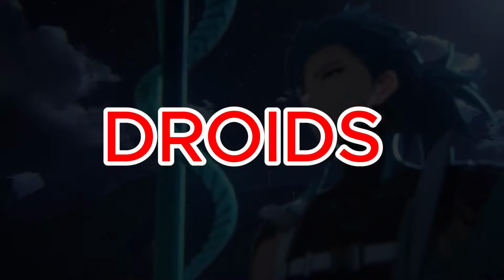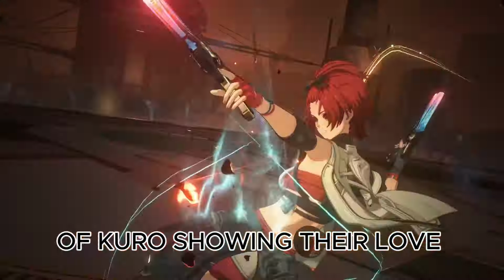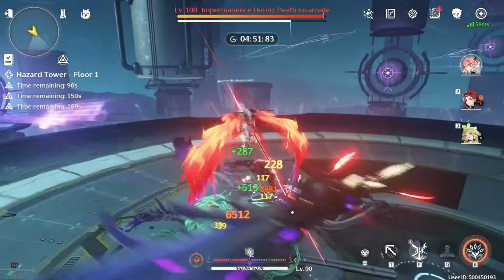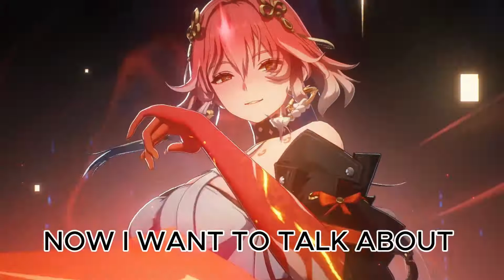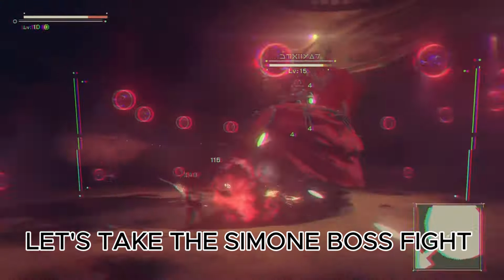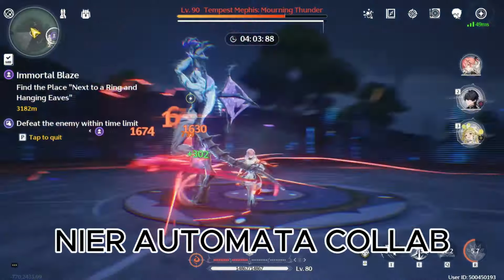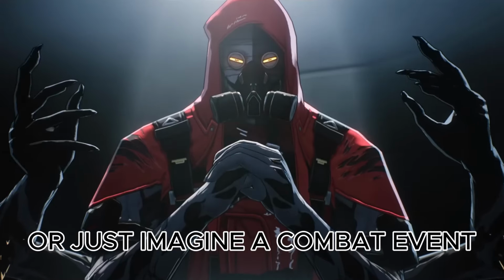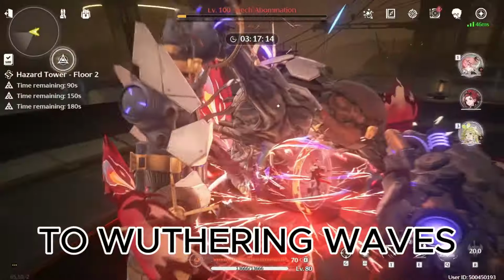The FIRST COLLAB In Wuthering Waves Might Be Because of This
Wuthering Waves just announced a bunch of new changes for Version 1.2, and many were quick to notice the similarities between the hoverdroid and the pods from Nier Automata. What does this mean for potential collabs, and for the permanent/event content we get in Wuthering Waves?

Timestamps
00:00 Intro
01:06 A Familiar Looking Droid
02:15 Hoverdroid = Nier Collab
06:43 Potential for More Collabs
07:08 Permanent/Event Content
08:18 Outro